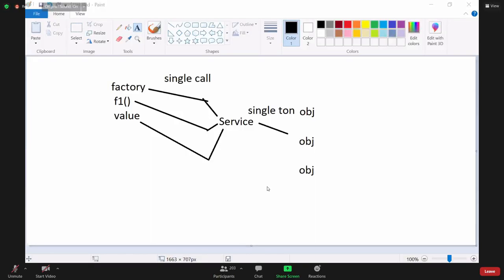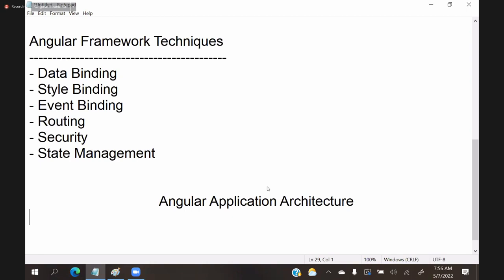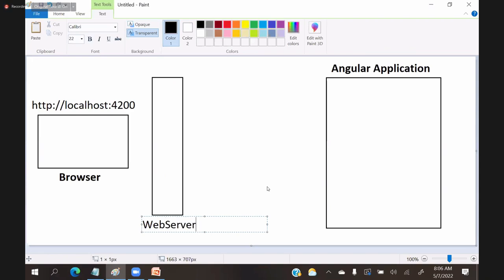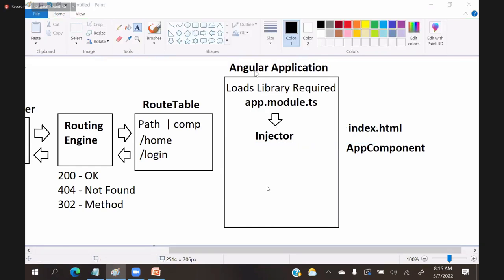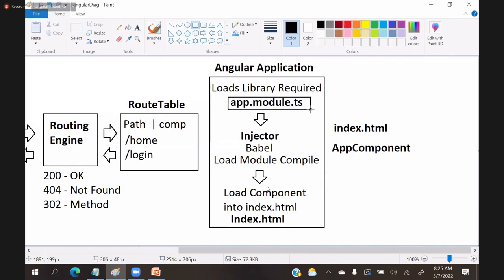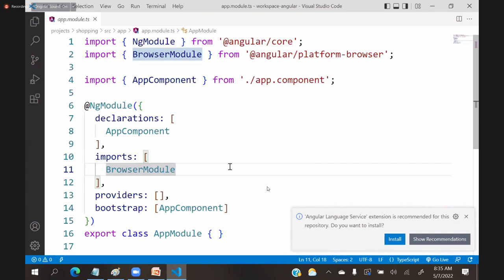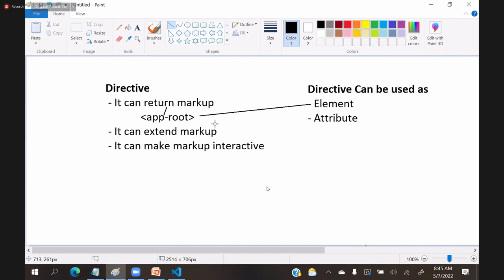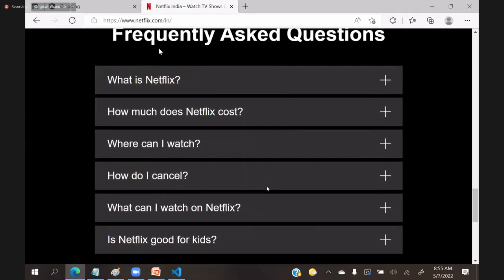07 05 2022 Angular